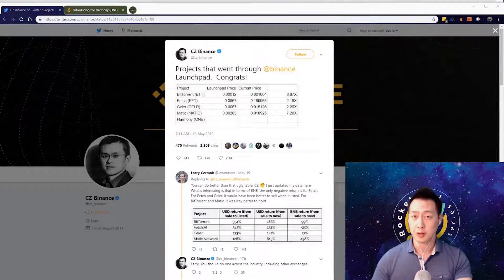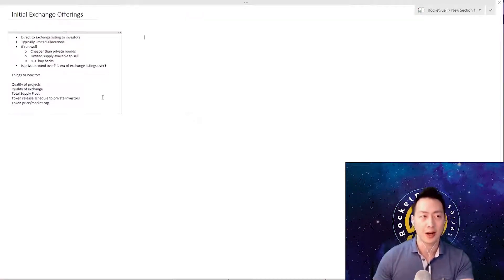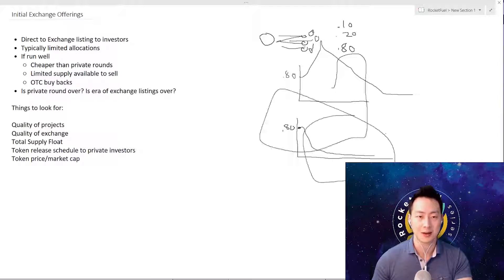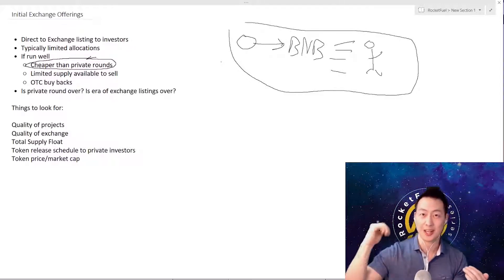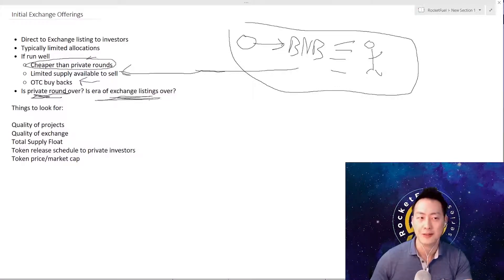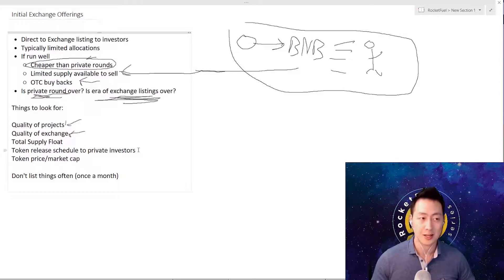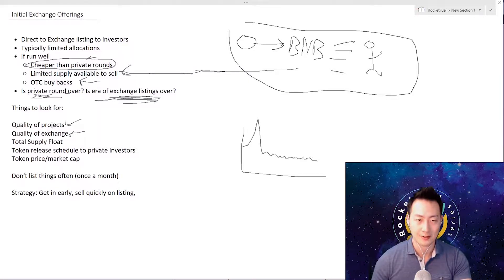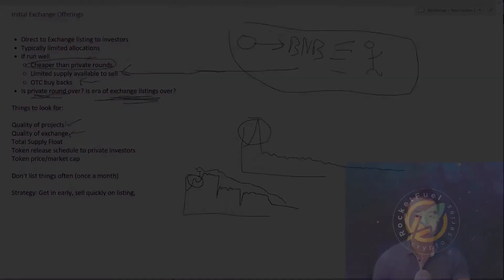2. CRYPTO EDUCATION: ADVANCED INITIAL EXCHANGE - Jeff Wang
The Initial Exchange Offering is the new ICO. Where Exchanges list direct to investors. How do these work, and why are they important right now?